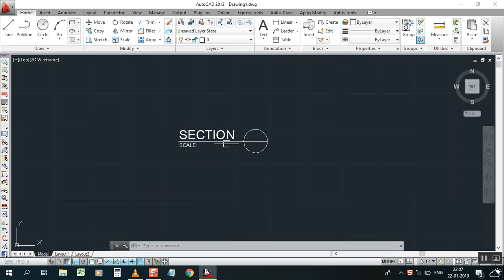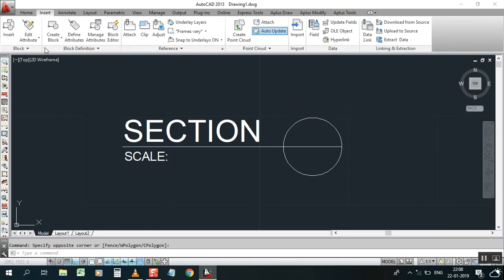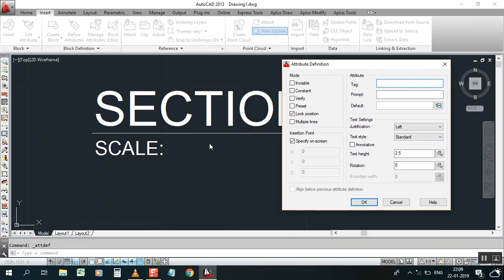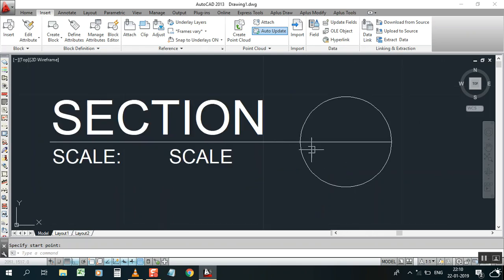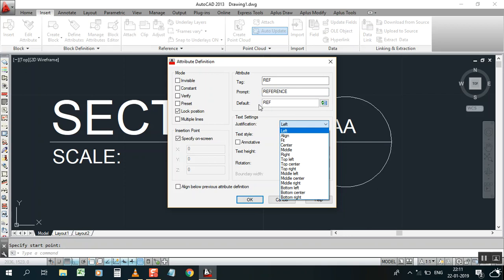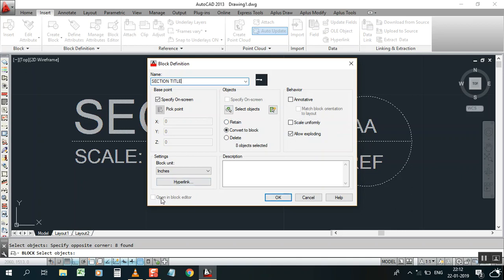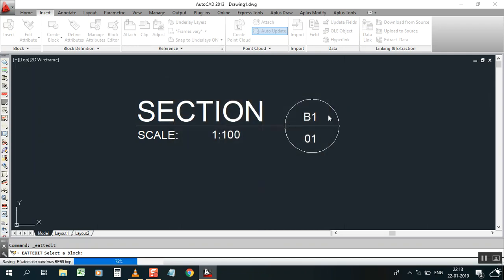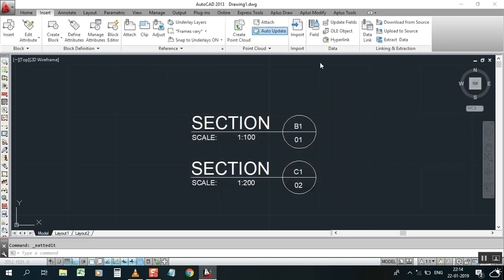How to make any type of attribute and very easy and simple way to edit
Here you can learn how to make any type of attribute like section lines, section marks, drawing titles and reference numbers and very easy way to edit also so fellow my steps and method because